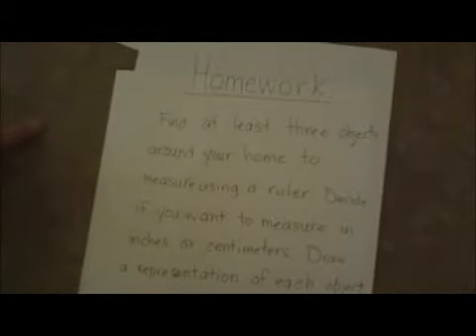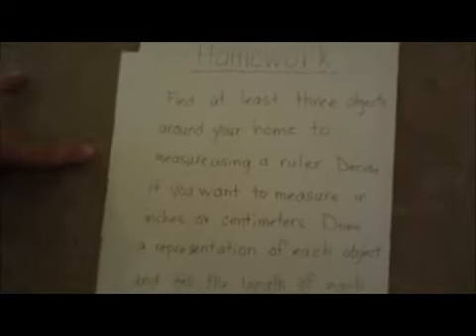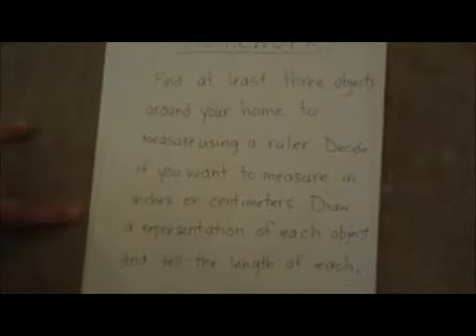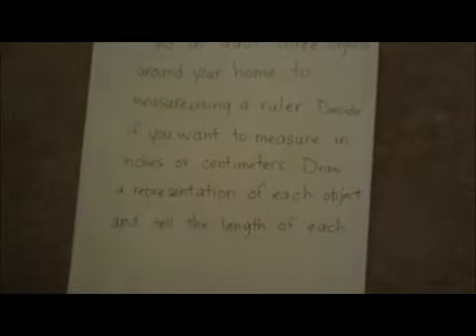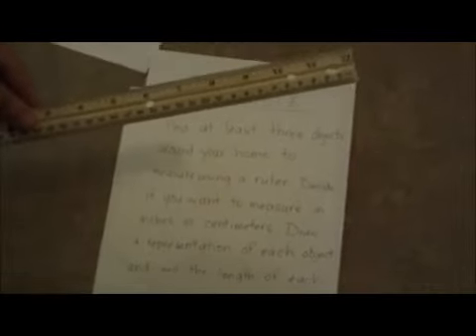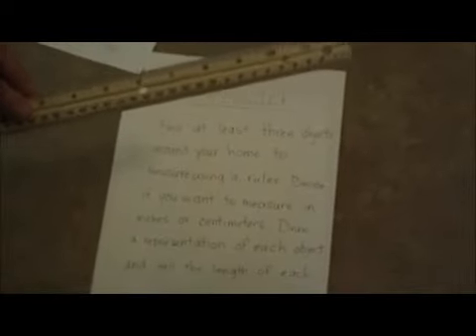using a ruler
lining the ruler up and reading it properly